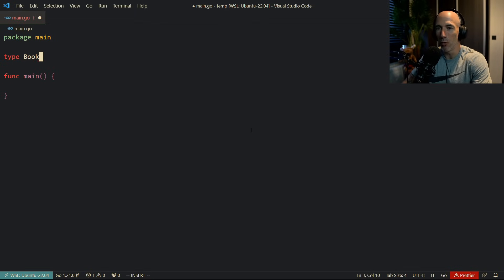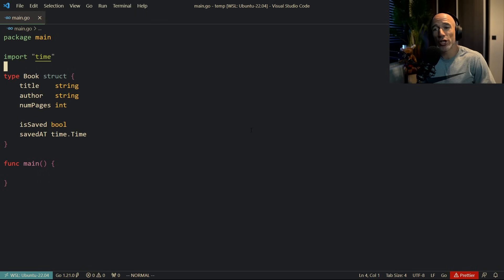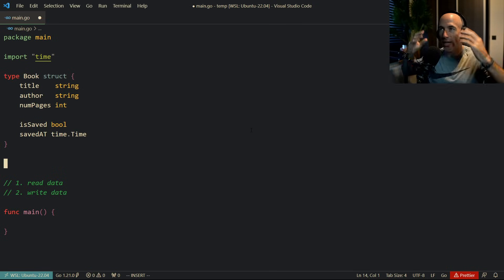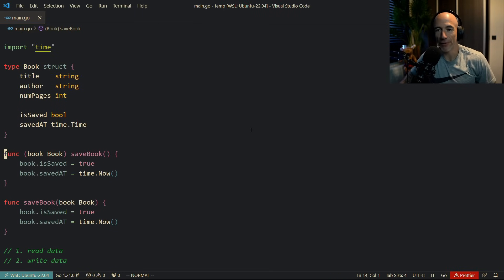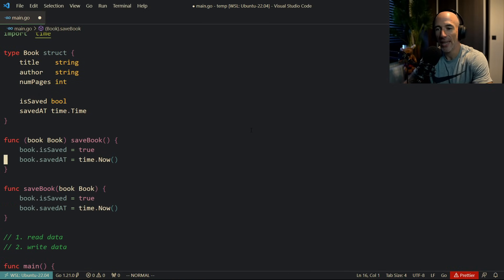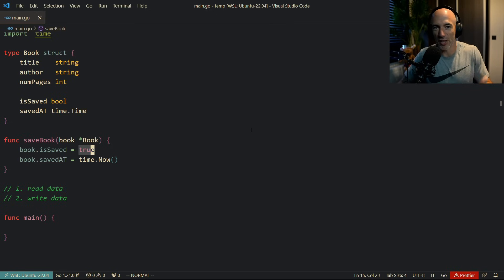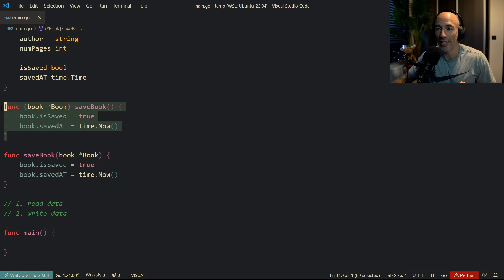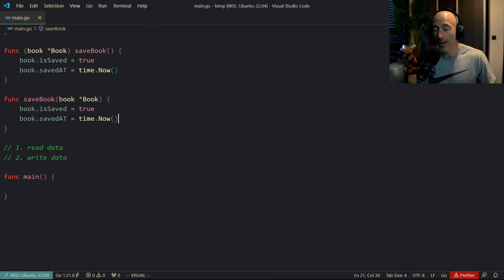Beginners Should Think Differently When Writing Golang